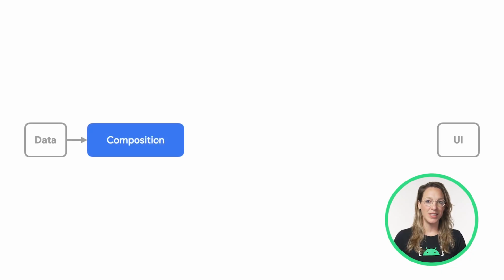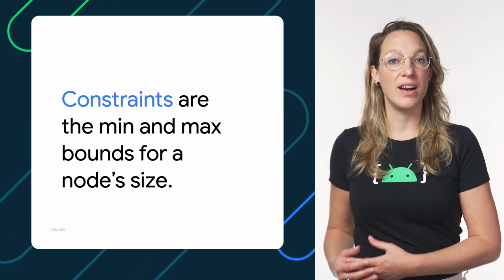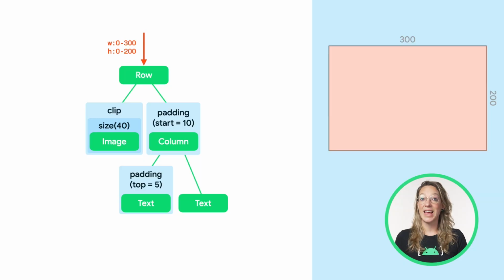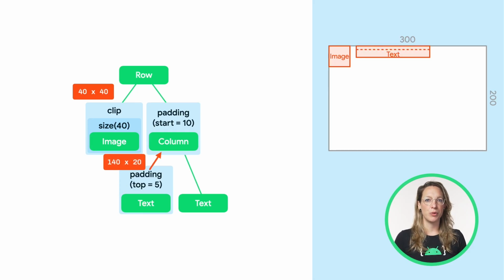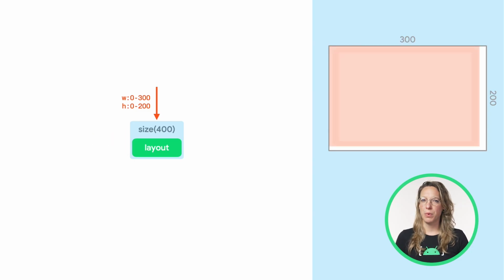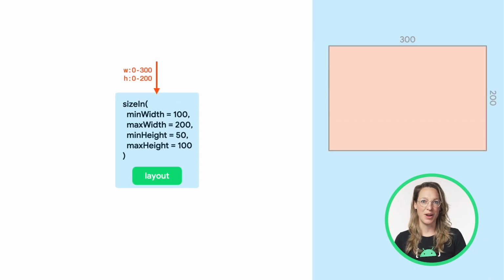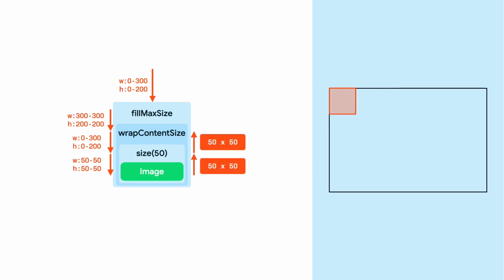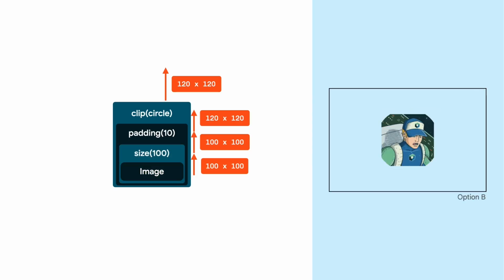Constraints and modifier order - MAD Skills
Modifiers in Compose can be chained and the order in which we do so matters. But how exactly does it matter? In this MAD Skills episode we’ll go beyond your intuition and learn to reason about modifier chaining and how it influences the sizes of our composables.

Chapters:
0:00 - Introduction
0:23 - Phases of Compose
0:59 - Problem set
1:40 - Constraints
3:24 - An example
6:06 - Size modifiers
8:40 - Solutions
11:54 - In conclusion